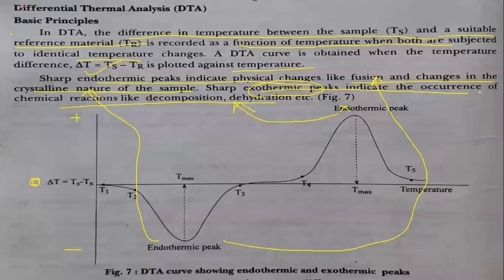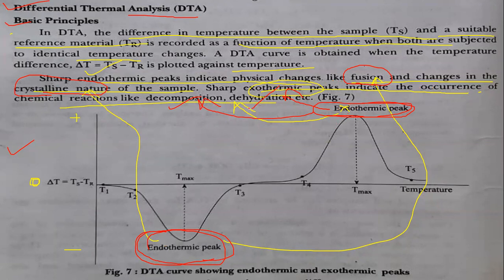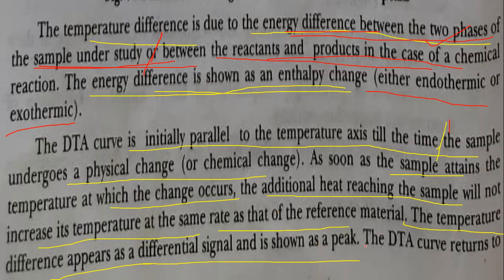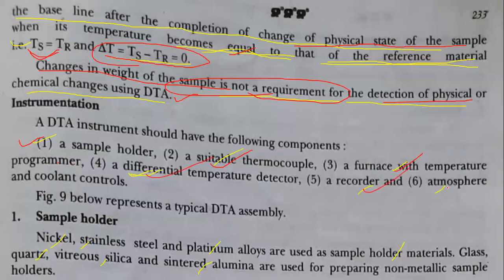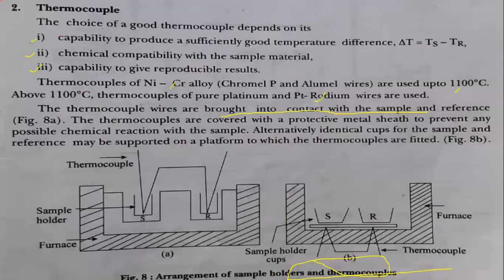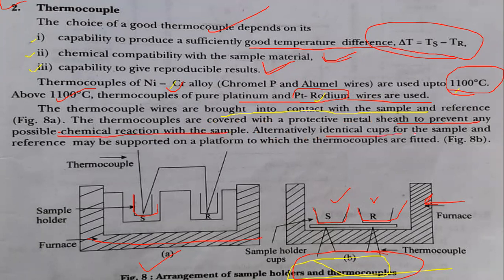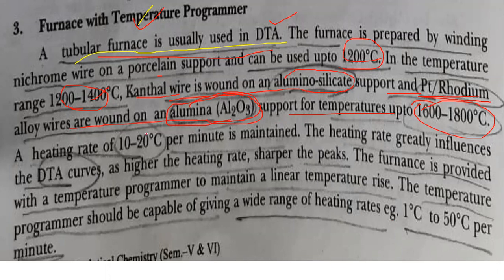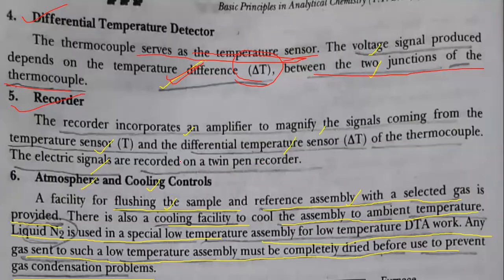T.Y.B.Sc., SEM-VI, CHEM-IV,UNIT-IV, LECTURE-3